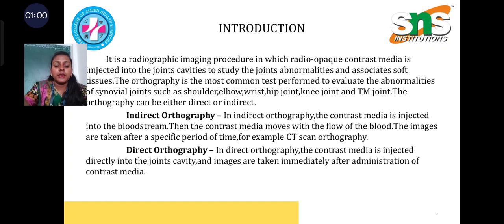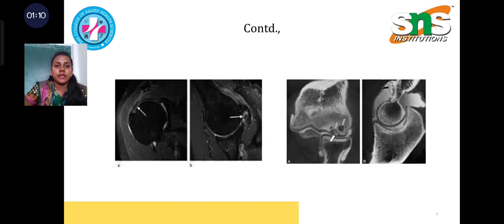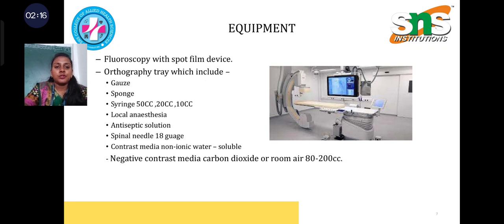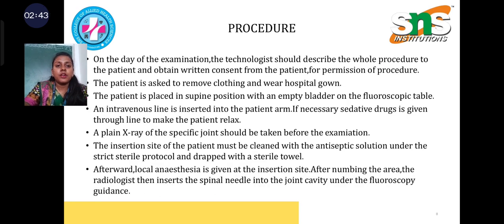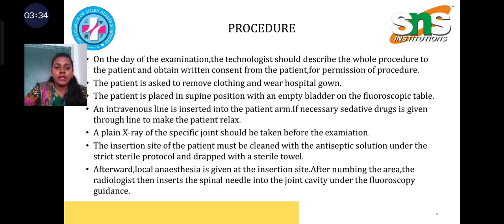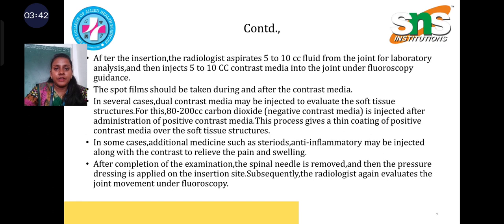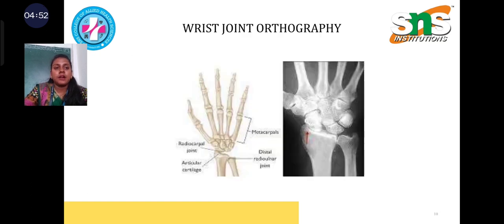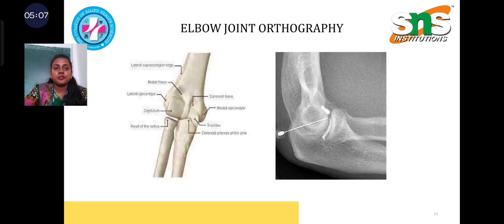ORTHOGRAPHY/RADIOLOGICAL CONTRAST PROCEDURES/SNS INSTITUTIONS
An orthoogram is a medical imaging procedure where a special dye (contrast agent) is injected into a joint to make it easier to see soft tissue structures like ligaments and cartilage using X-ray, CT, or MRI scans. It's used to diagnose various joint problems, especially when other imaging methods don't provide enough data.